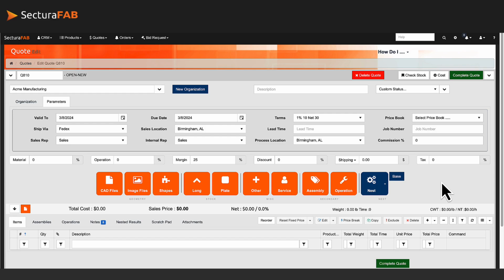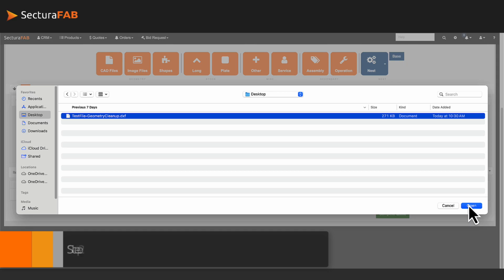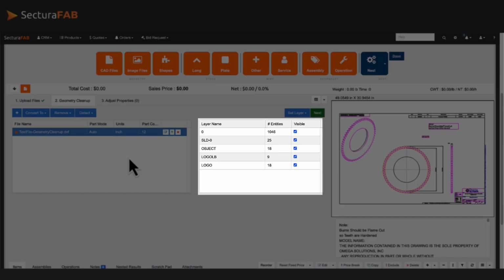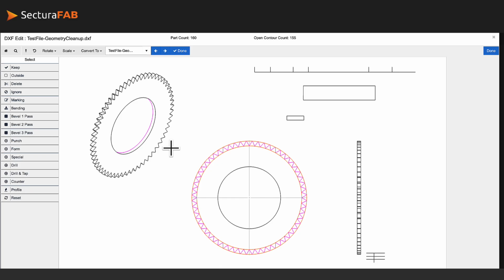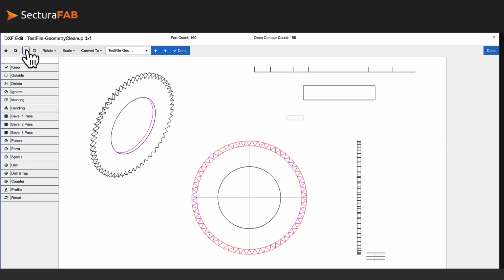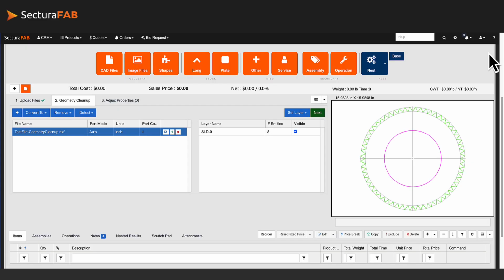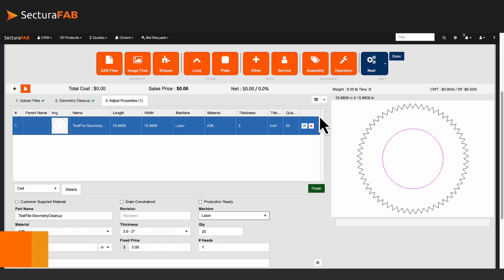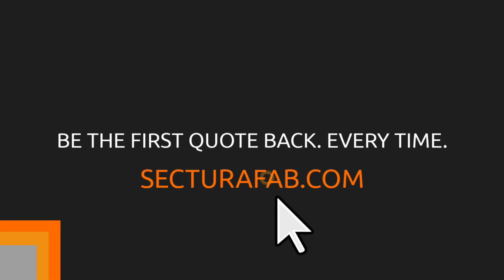Upload and Edit DXF Files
Upload and cleanup DXF files with SecturaFAB's built-in CAD editor.